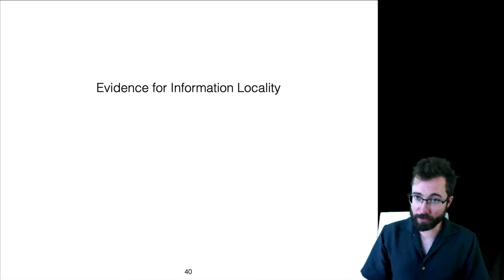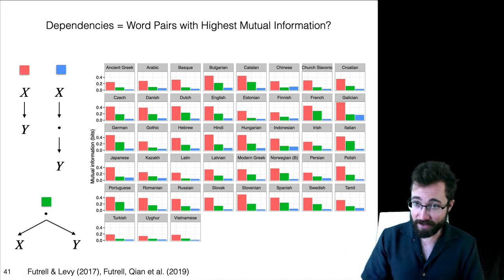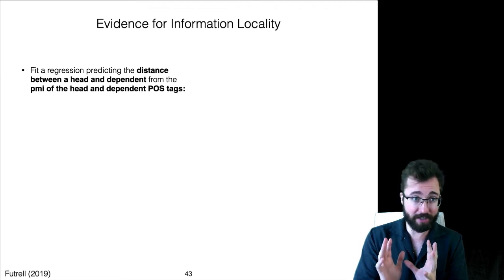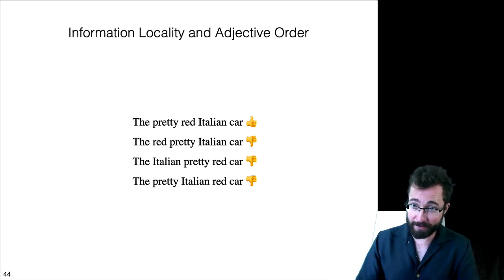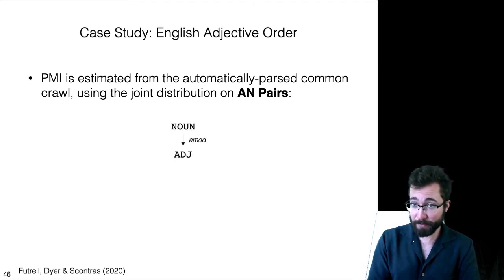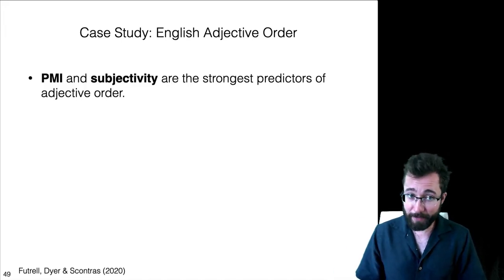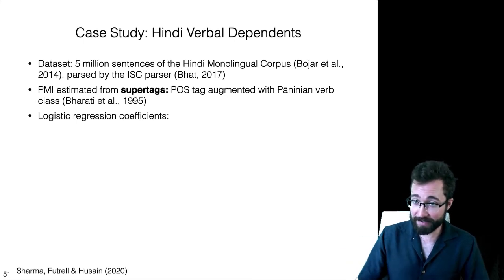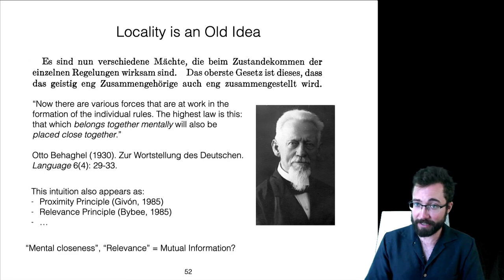SIGTYP Lecture: Richard Futrell (Part 3). Evidence for Information Locality. Adjective Order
Title: Investigating Information-Theoretic Influences on the Order of Elements in Natural Language

Evidence for Information Locality: Adjective Order in English and Hindi Verbal Dependentants

Why is human language the way it is? I claim that human languages can be modeled as codes that maximize information transfer subject to constraints on the process of language production and comprehension. I use this efficiency-based framework to formulate quantitative theories of the order of words, phrases, and morphemes, aiming to explain the typological universals documented by linguists as well as the statistical distribution of orders in massively cross-linguistic corpus studies. I present results about Greenbergian word order correlations, adjective order in English, and the order of verbal dependents in Hindi.